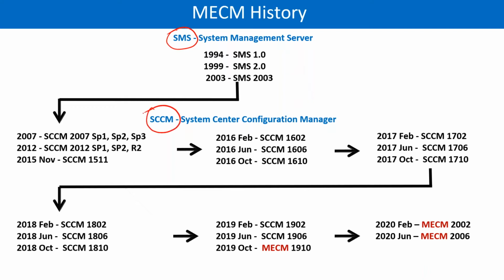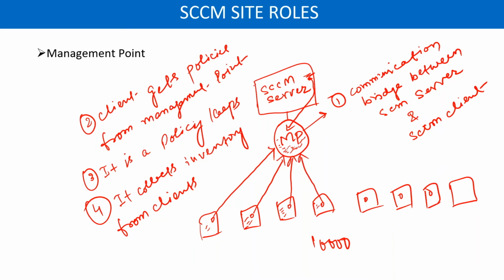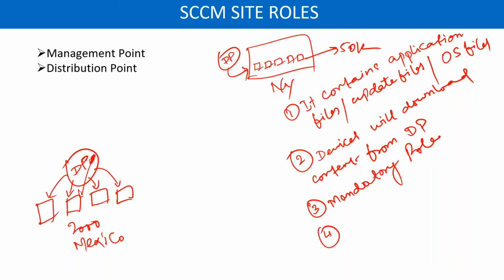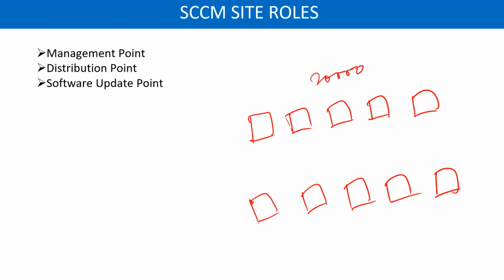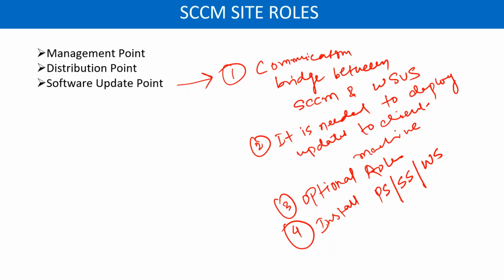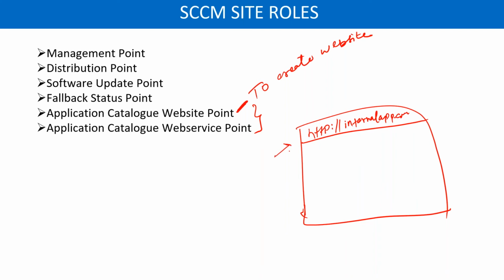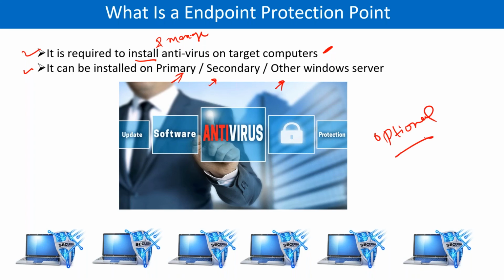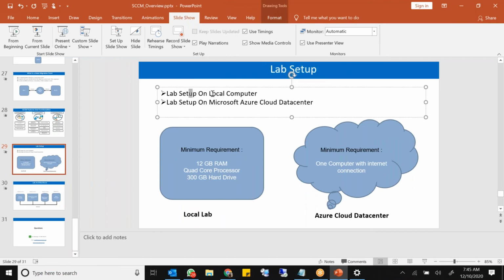Microsoft Endpoint Configuration Manager MECM / SCCM Training Tutorial Step By Step